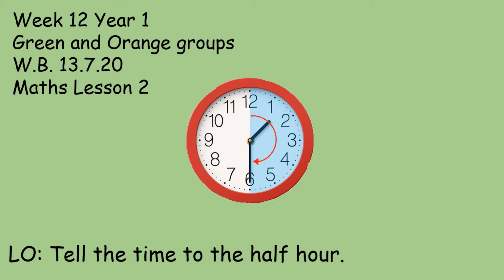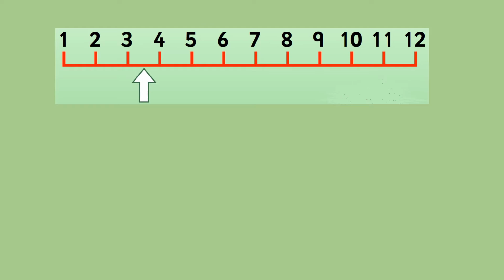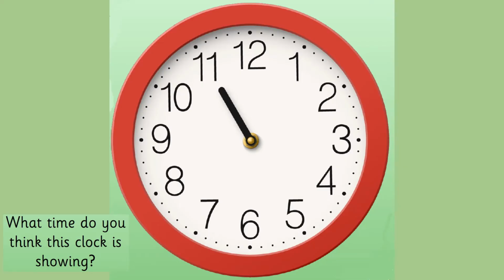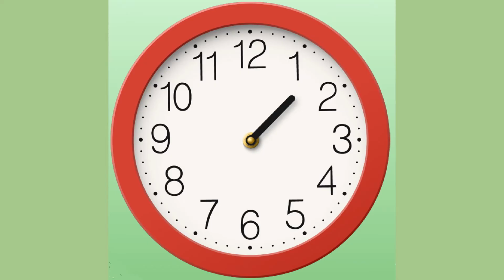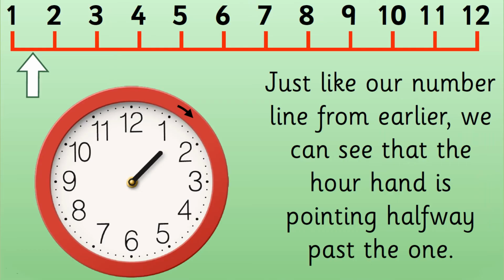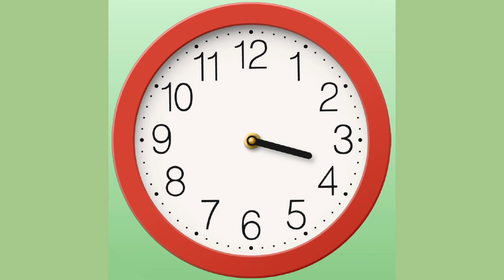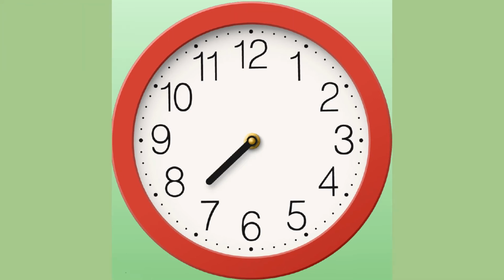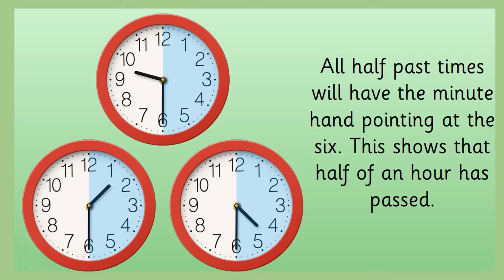Year 1 Maths Week 12 Lesson 3 Green and Orange group: Tell time to the half hour